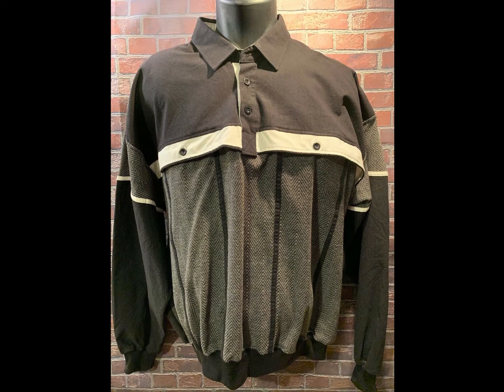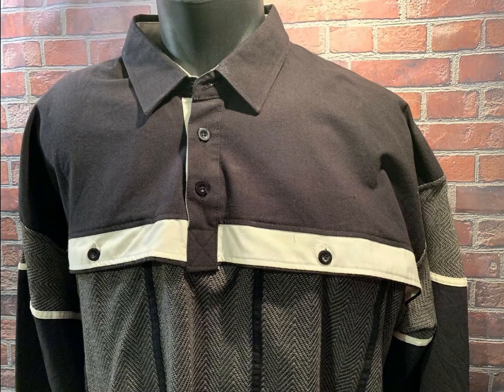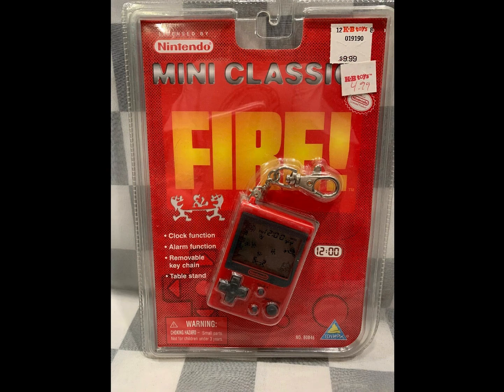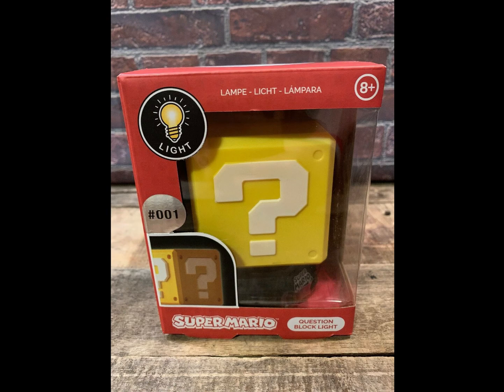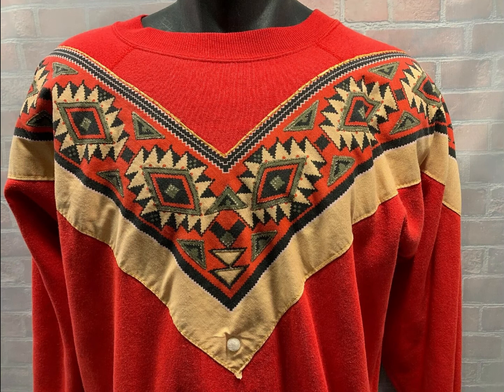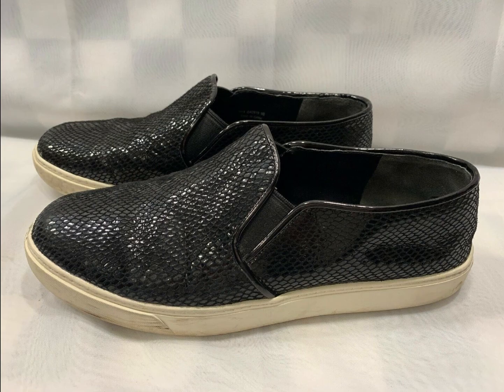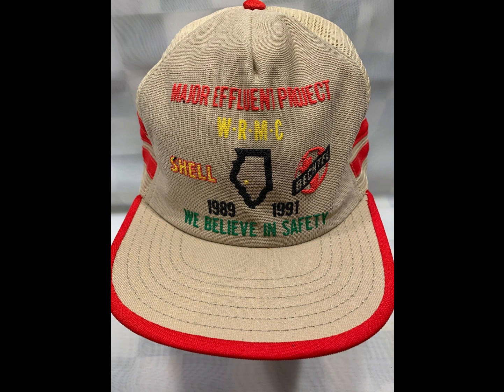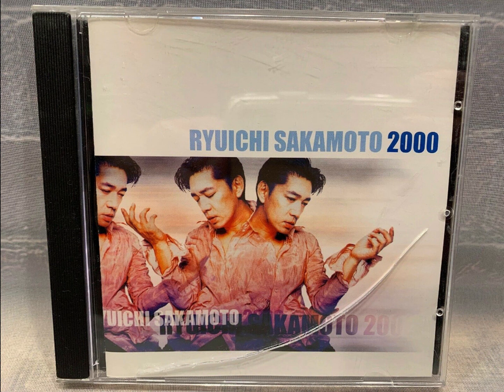What I SOLD on Ebay: 10/27/2019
Creating a BOLO ebay sold video to help educate sellers on items that you may want to buy and resell.